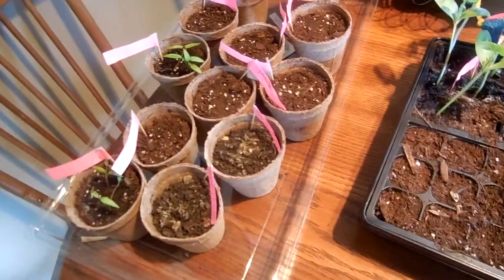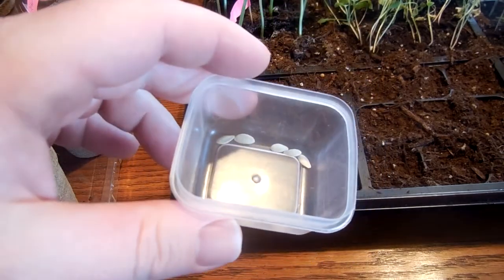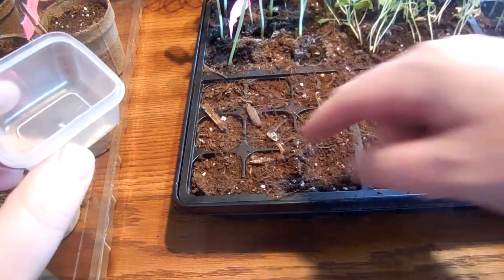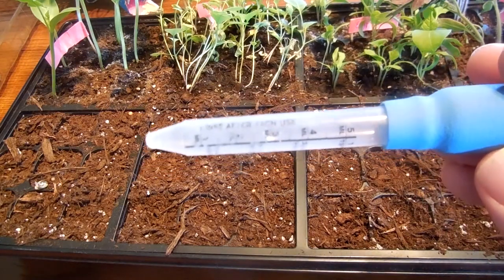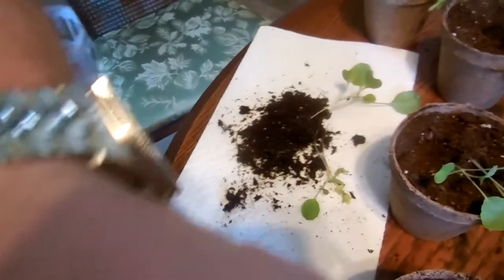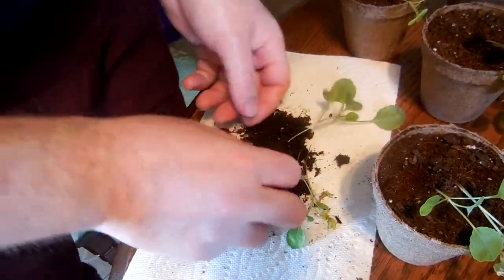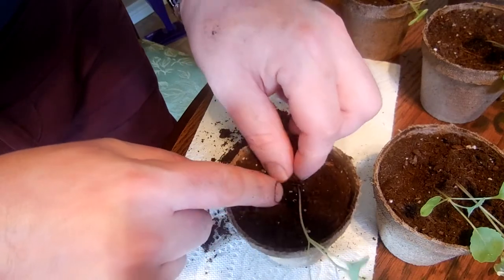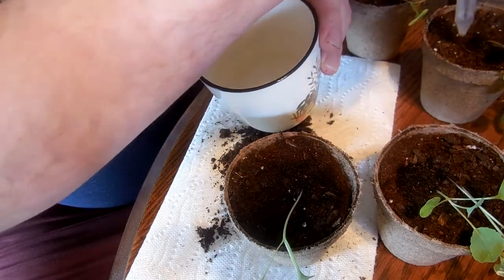Super Serious Cooking plant stuff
we plant plants and replant plants